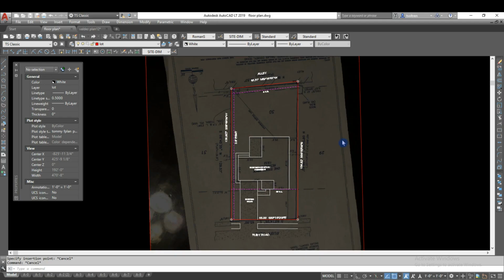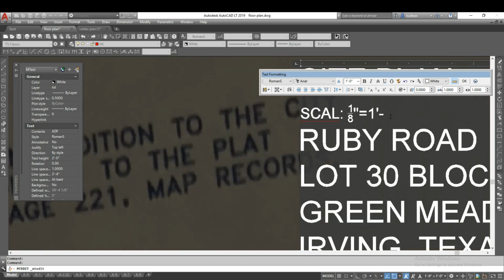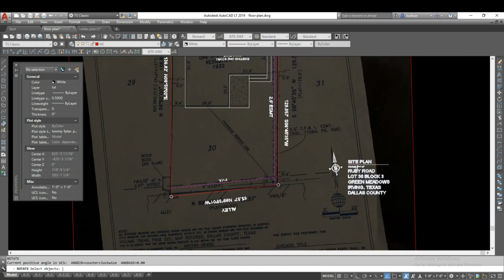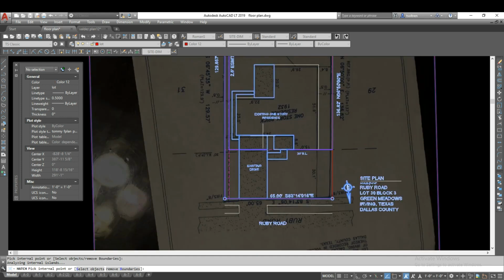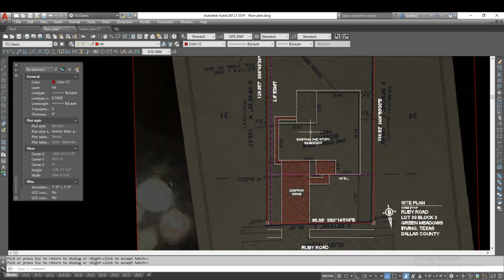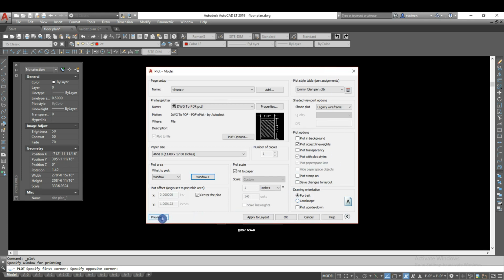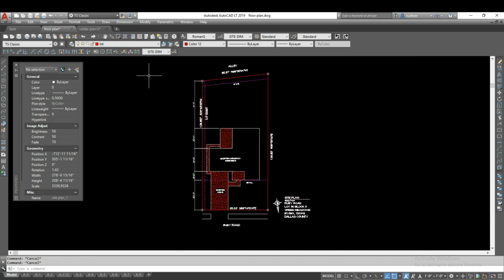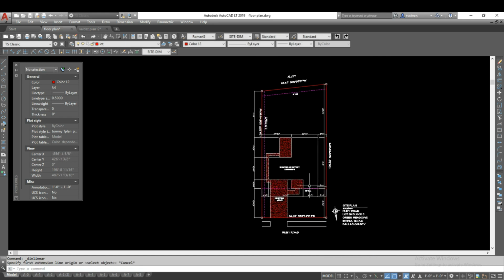05 Dimensions and Hatching